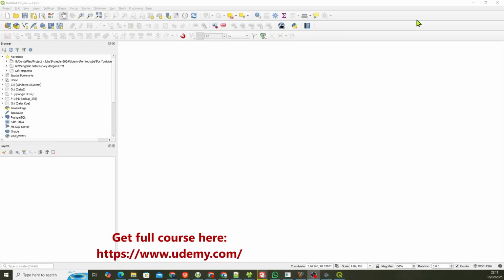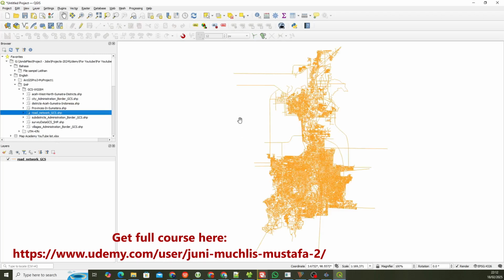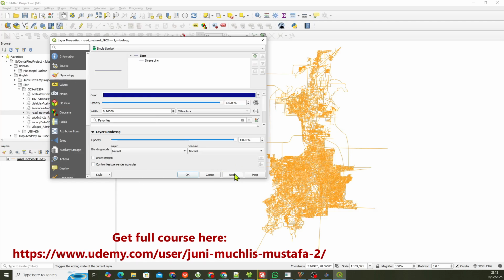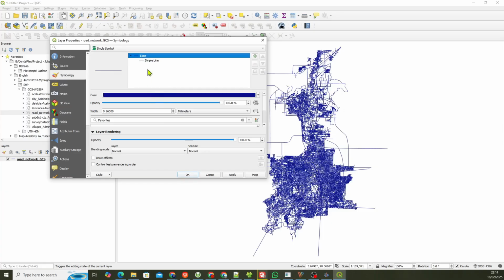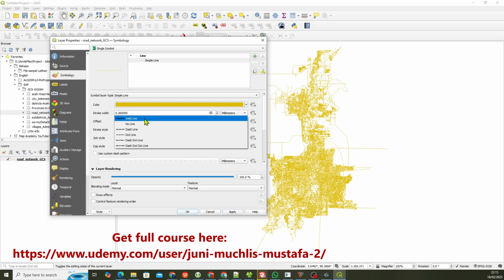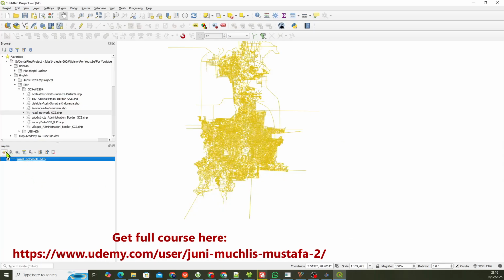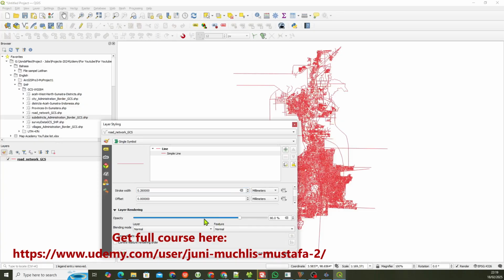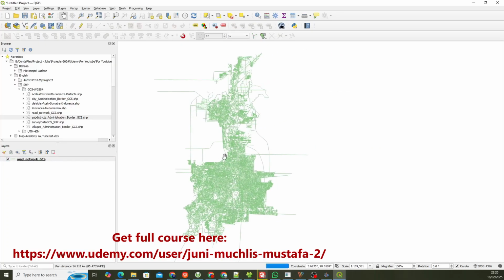Mastering QGIS 3: How to Dynamically Change Polyline Colors for Stunning Maps!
Learn how to dynamically change polyline colors in QGIS 3 to create visually stunning and informative maps! In this step-by-step tutorial, we’ll explore advanced styling techniques to customize your polylines, whether you're working on transportation networks, river systems, or any other linear data. Perfect for both beginners and advanced QGIS users, this video will help you elevate your GIS mapping skills and make your maps stand out.

🎯 Checkout other video Tutorials on UDEMY:
✔️ Seri Bluff: Menguasai QGIS Desktop 3.x (Bahasa Indonesia)
✔️ Bluff Series : Mastering QGIS Desktop 3.x (English) ➡️ complete version of video above, along with raster sample for georeference ➡️
✔️ Mengolah data survey dengan GCS di QGIS (Bahasa Indonesia):